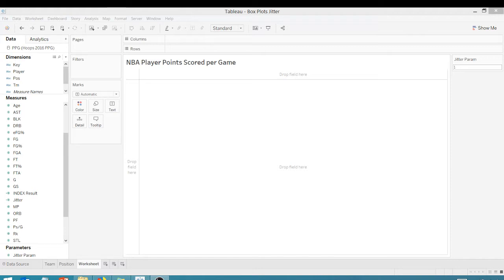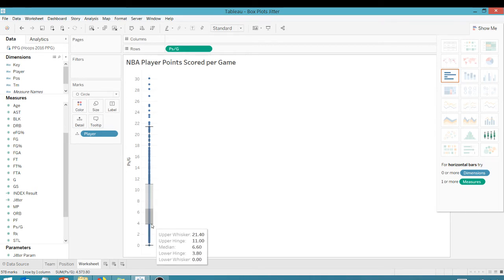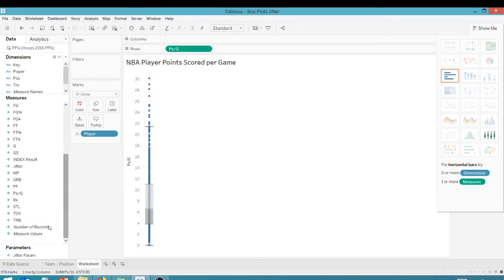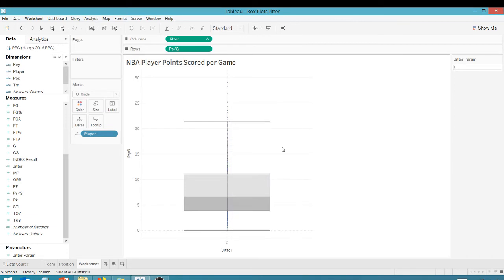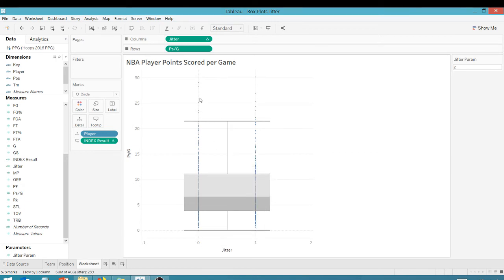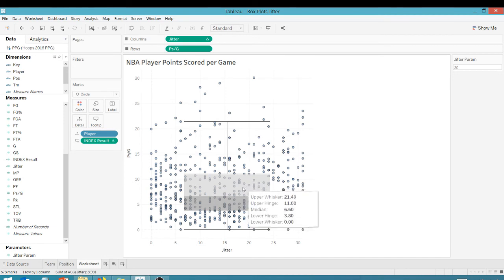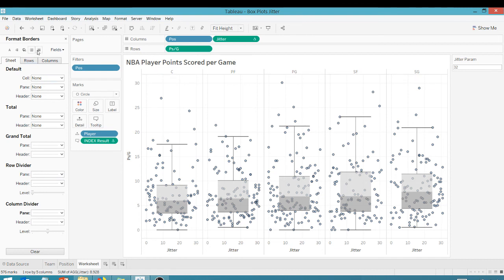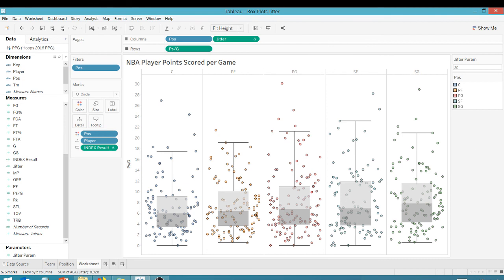How to Use Jittering in Tableau (Scattered Data Points)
Using NBA data from the 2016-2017 season (Kobe Bryant's last) this visualization illustrates how a parameter can be used to jitter box plots.